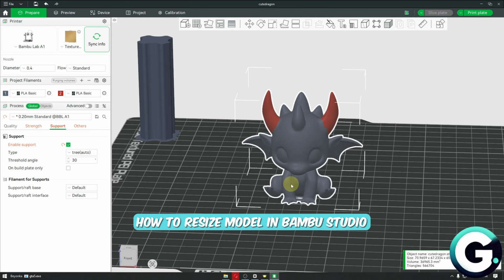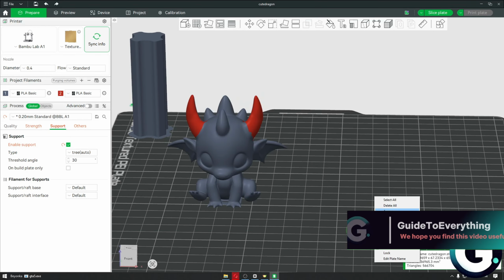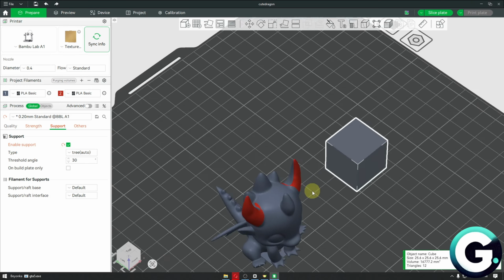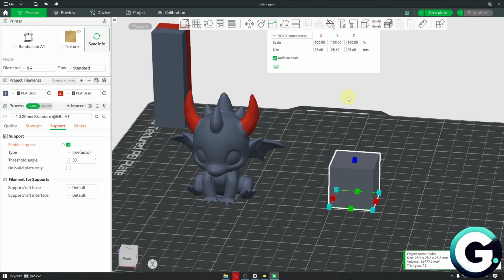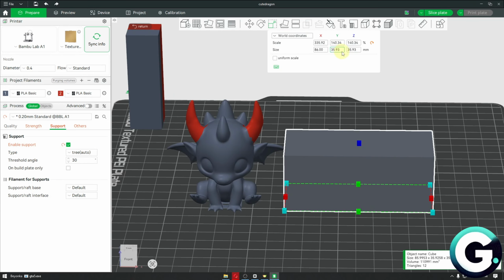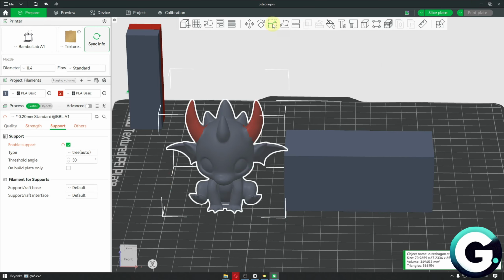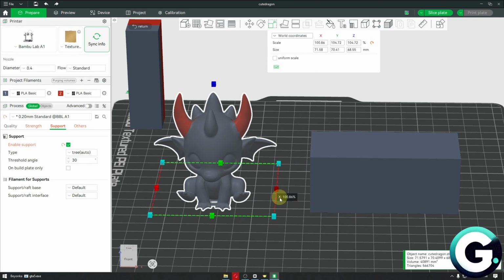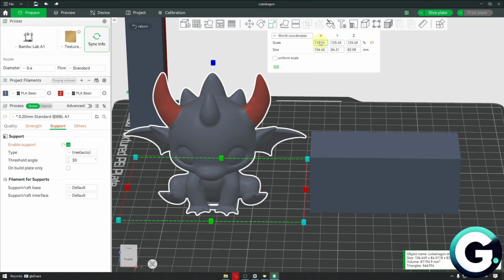How To RESIZE Model in Bambu Studio Slicer (EASY) 2026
How to resize a model in Bambu Studio in 2026. I show how to scale uniformly or adjust dimensions manually without distorting your 3D print.